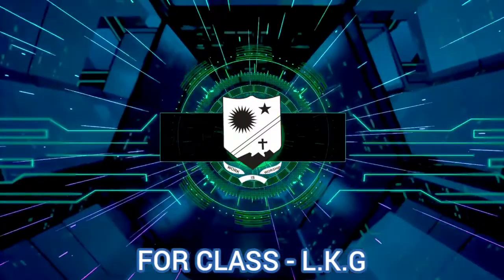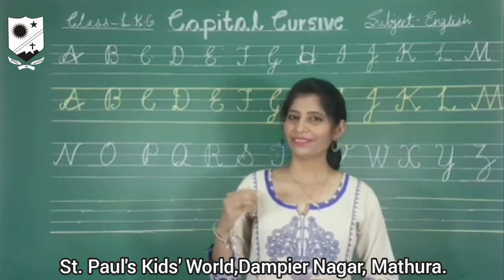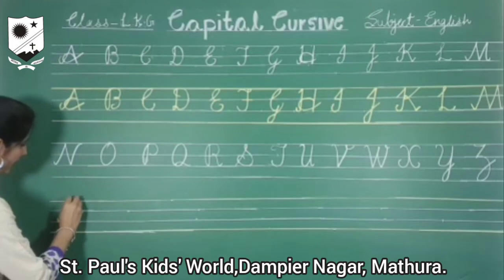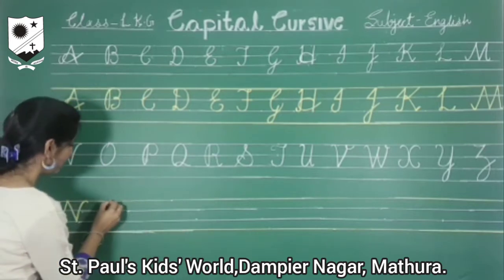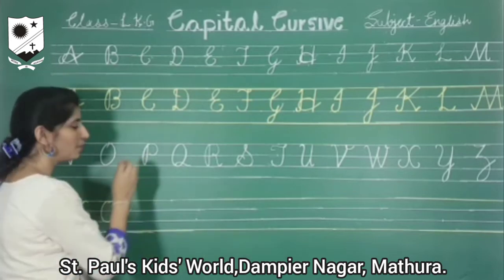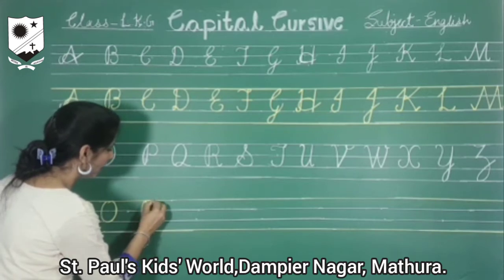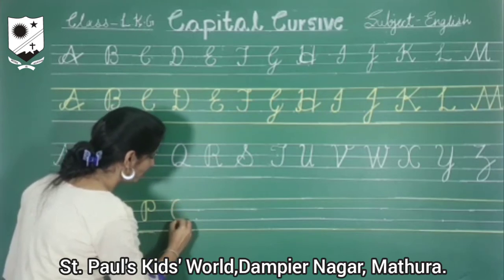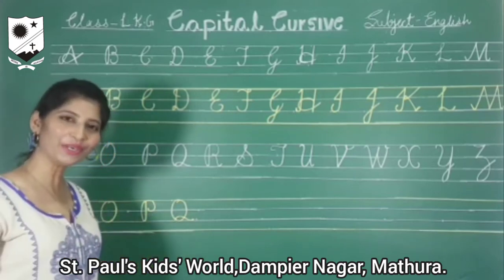For Class :- LKG Topic :- English (Chapter 1) (Video 15)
For Class :- LKG
Topic :- English (Chapter 1) (Video 15)
Sub Topic :- “Learn and write Capital Cursive letters N,O,P and Q”